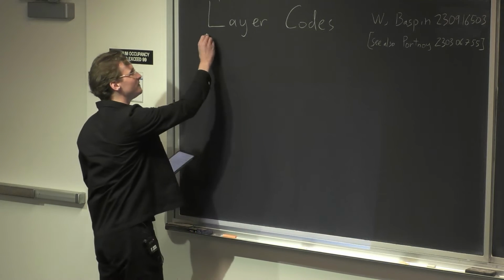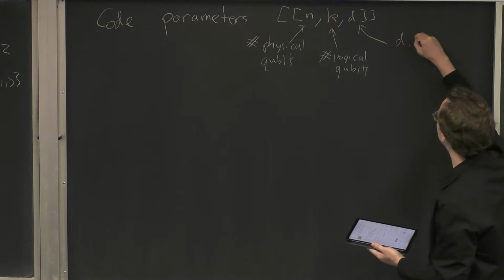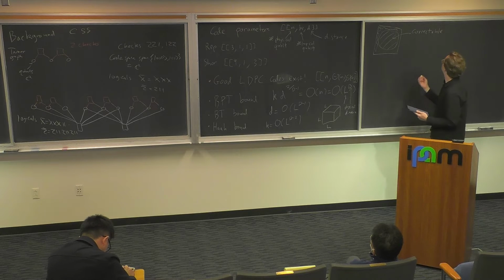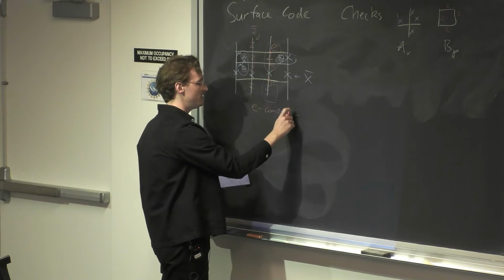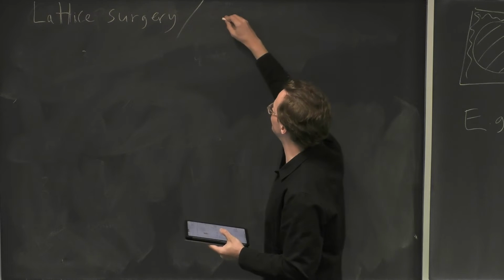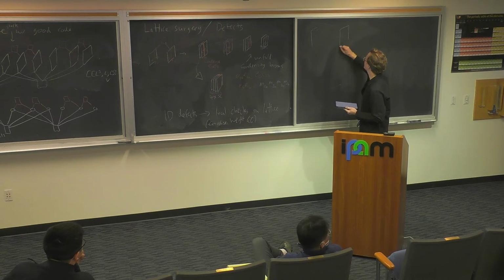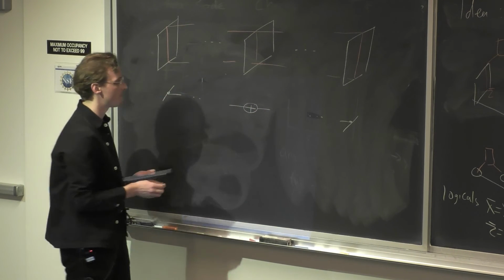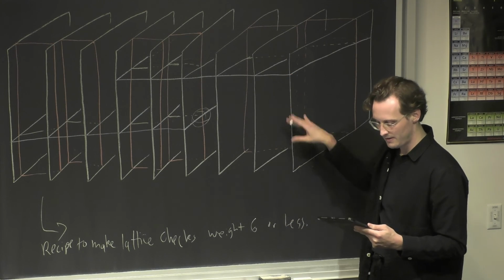Dominic Williamson - Layer Codes - IPAM at UCLA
Recorded 30 November 2023. Dominic Williamson of the University of Sydney presents "Layer Codes" at IPAM's Topology, Quantum Error Correction and Quantum Gravity Workshop.
Abstract: In this talk I will introduce a construction that takes in a stabilizer code and spits out a three dimensional topological code with related code parameters. The output codes have the special structure of being topological defect networks formed by layers of surface code joined along one dimensional junctions, with a maximum stabilizer check weight of six. When the input is a family of good low density parity check codes, the output is a three dimensional topological code with optimal scaling code parameters and a polynomial energy barrier.